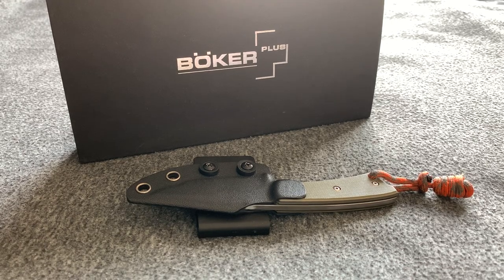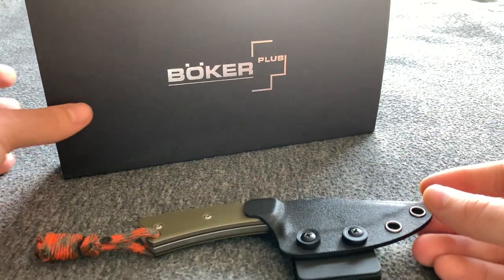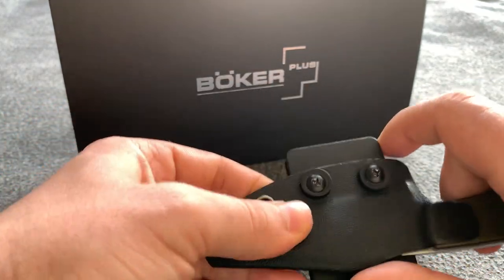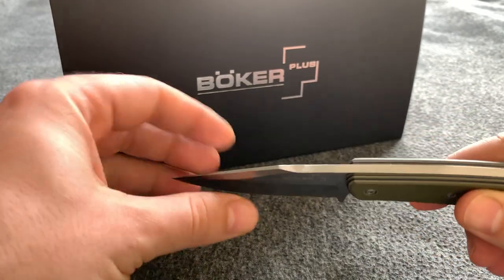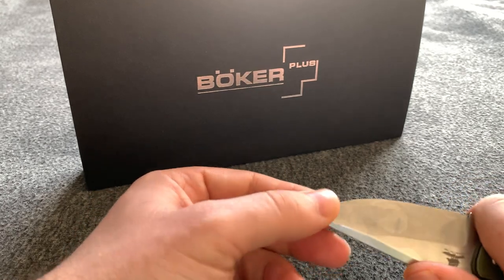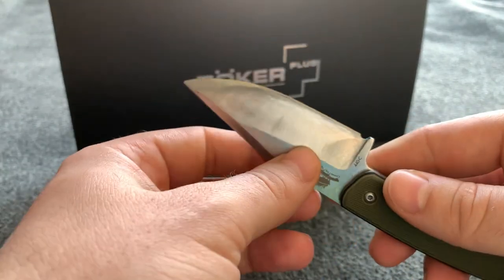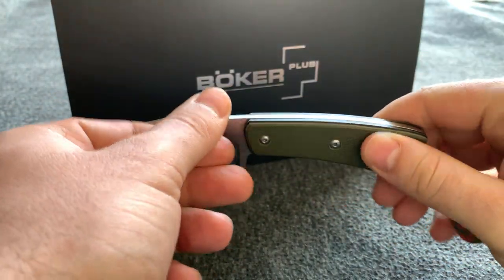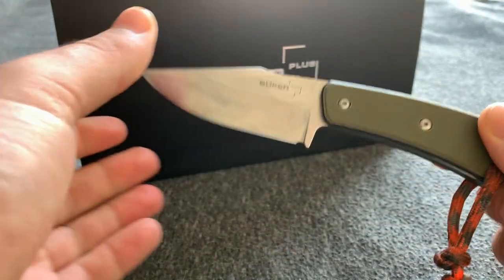Böker Plus Piranha - a great small knife